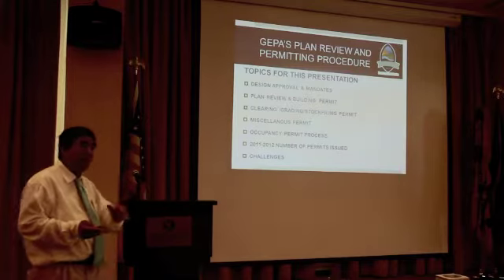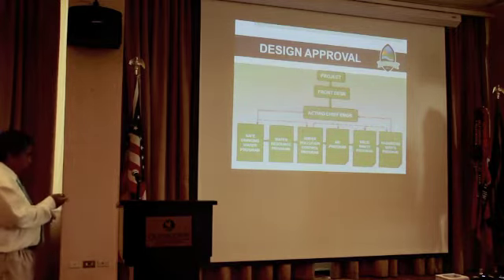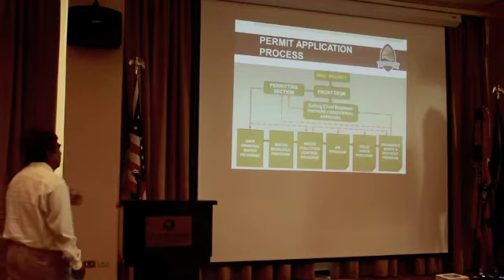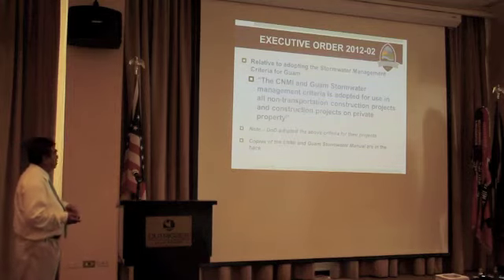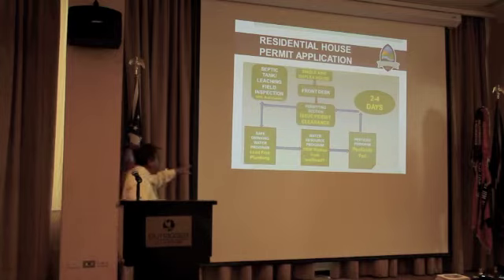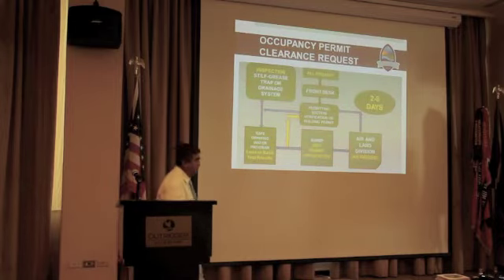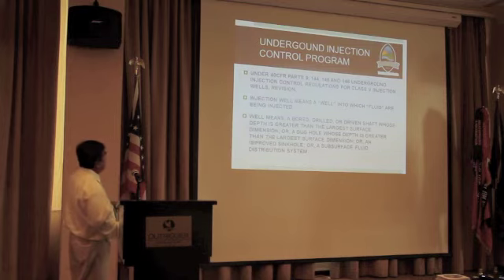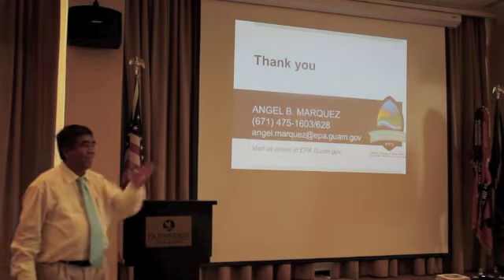Guam EPA permitting and permitting procedures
This presentation was made by the Acting Chief Engineer Angel Marquez about Guam EPA's permitting process and review of plans. The presentation is also available